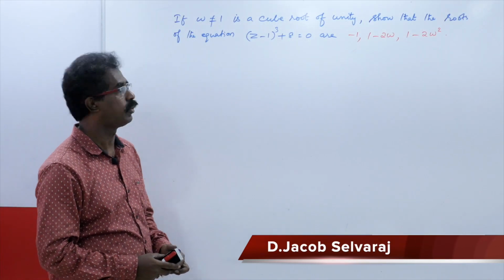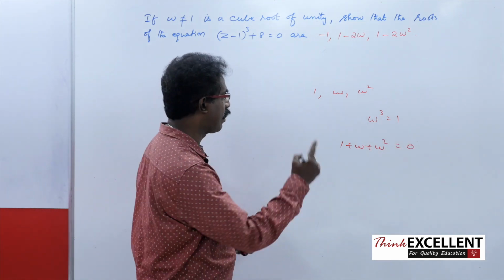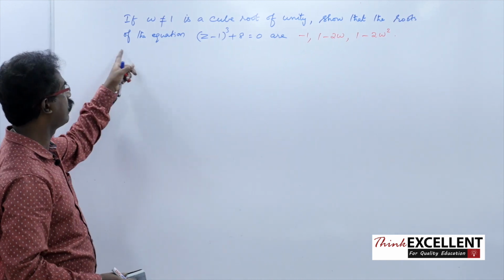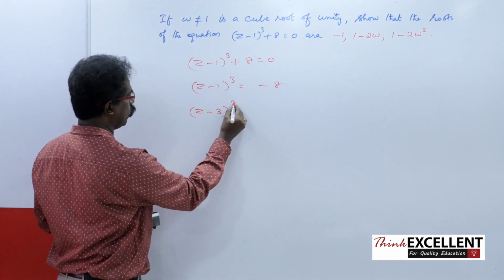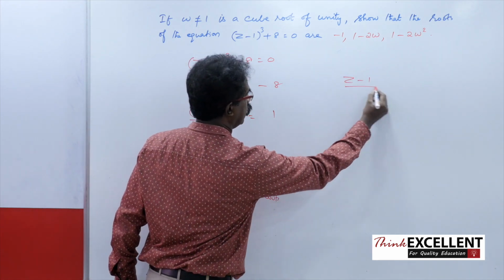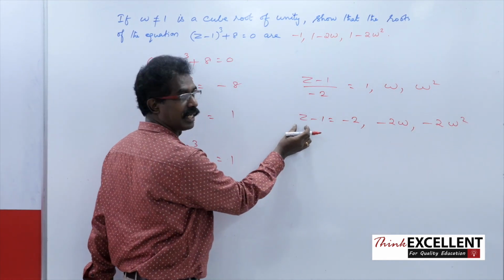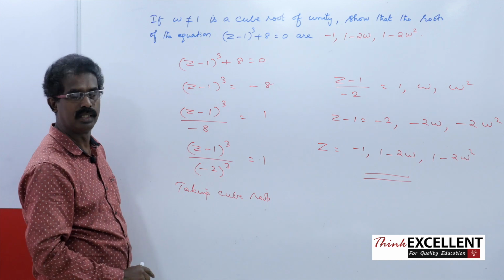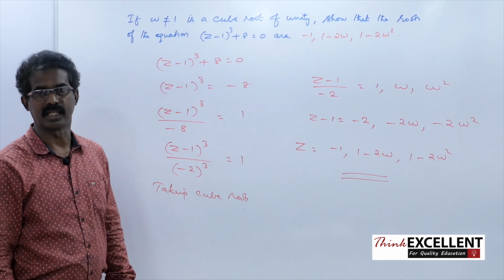Std 12 | Complex Numbers | Ex. 2.8 (6) | Jacob Selvaraj | TN Syllabus